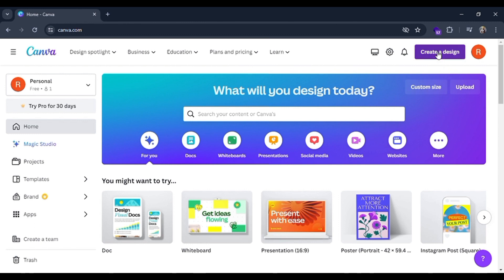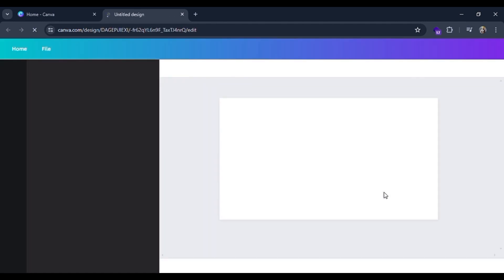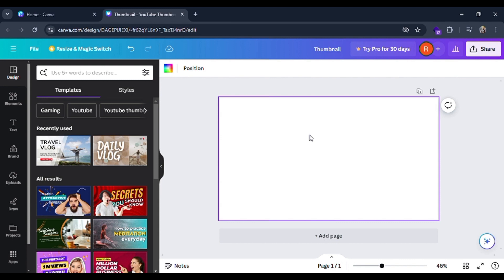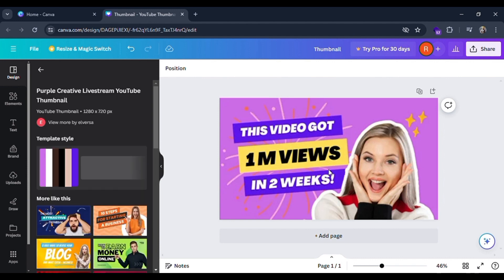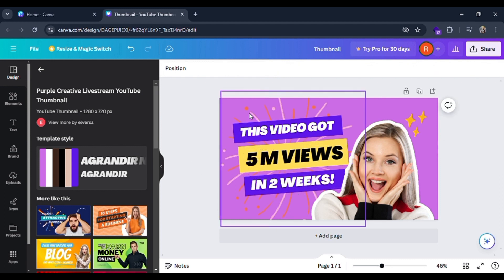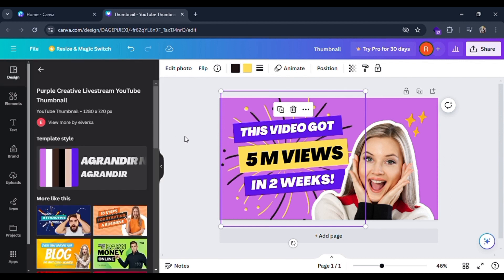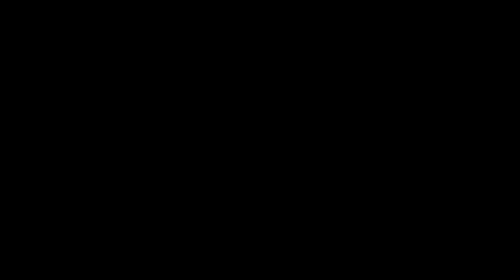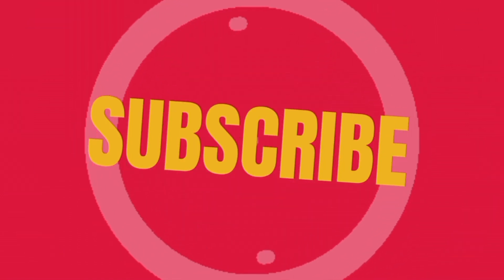How to Make YouTube Thumbnail on Canva (2024) | Use YouTube Thumbnail on Canva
Create eye-catching YouTube thumbnails using Canva with this easy-to-follow tutorial. We'll show you how to design professional and engaging thumbnails that attract viewers. From selecting the right template to adding text and images, this video covers all the steps you need to make your videos stand out.